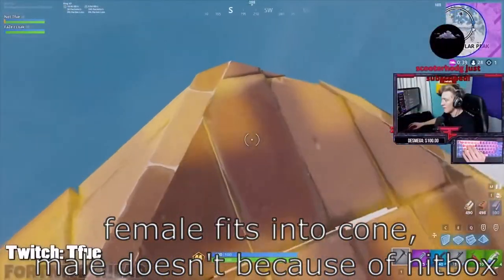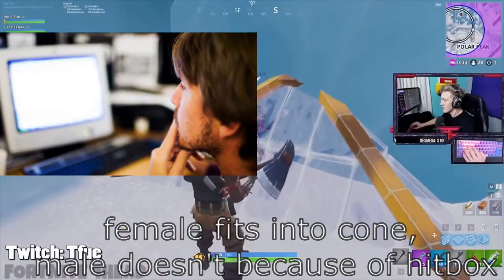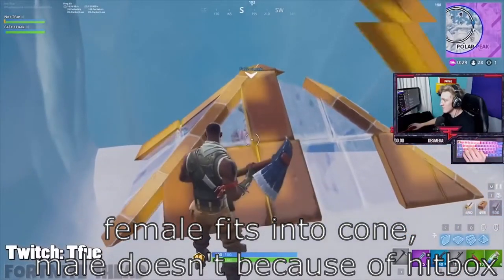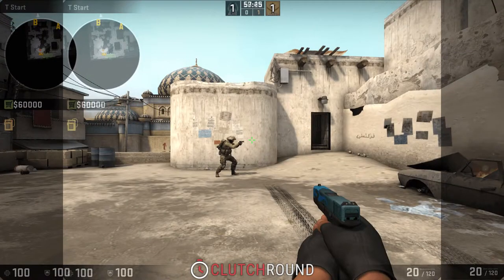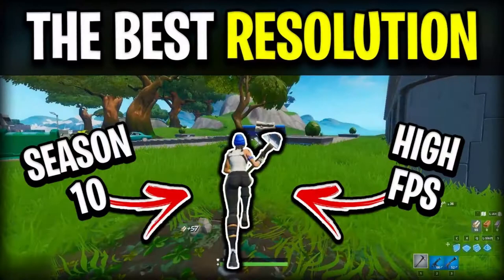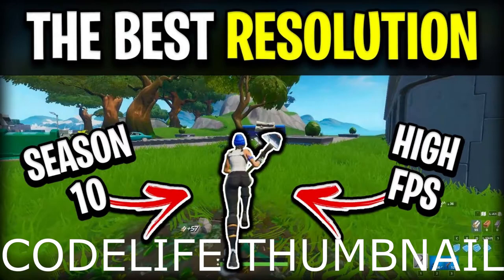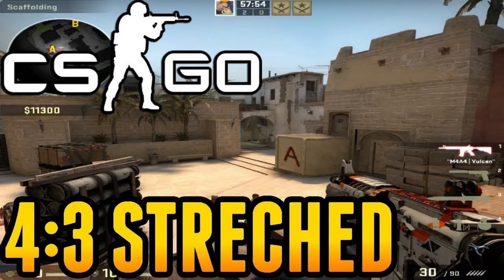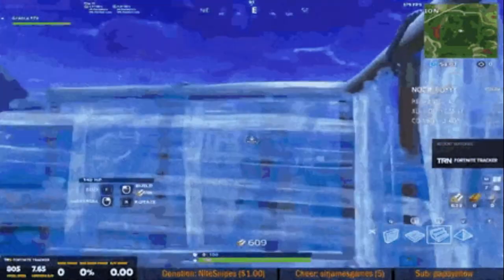Does Stretched Resolution help? (for aiming and fps)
Does stretched resolution help with aim in fps games? Yes, but it depends on the game. Valorant doesn't change the fov or the hitboxes. in csgo, it's widely used because you can see the enemy more clear, allowing you to hit more shots, but it's really a psychological effect on the eyes because you think the enemy is closer but the actual hitbox doesn't change.

0:00 intro
0:11 does it help?
0:28 FOV and FPS
0:42 conclusion, how to get it (pc)
0:53 end screen